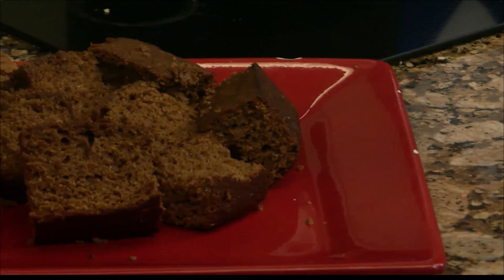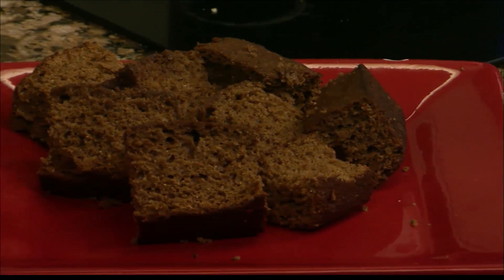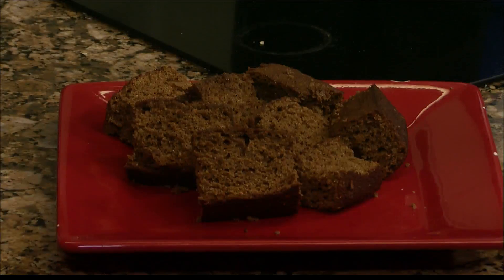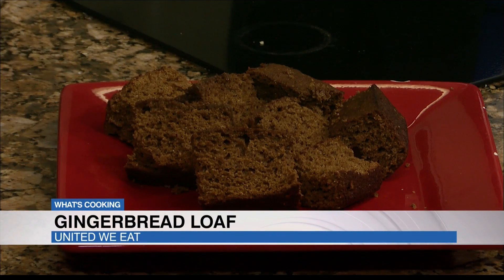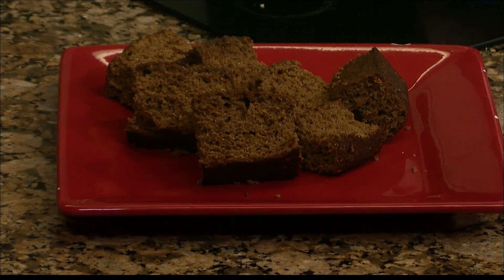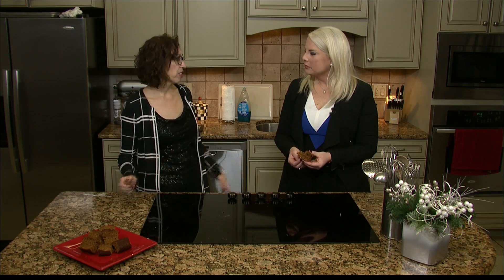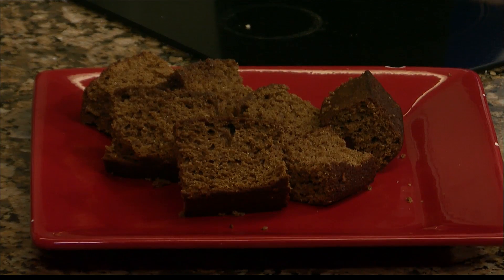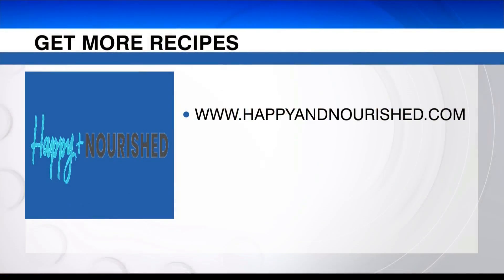United We Eat: Gingerbread Loaf 2